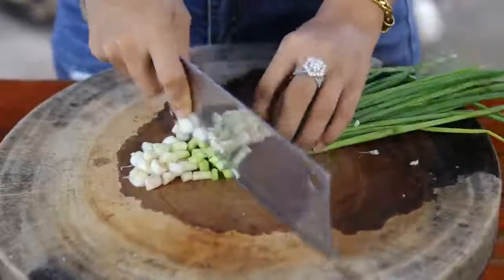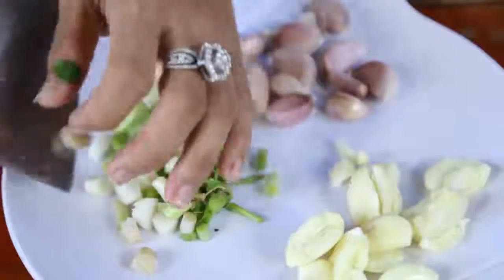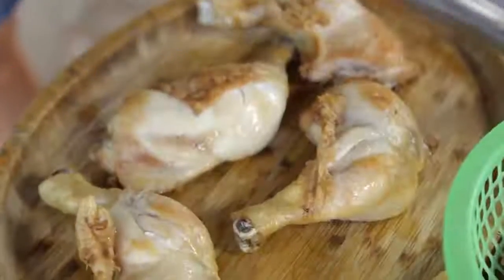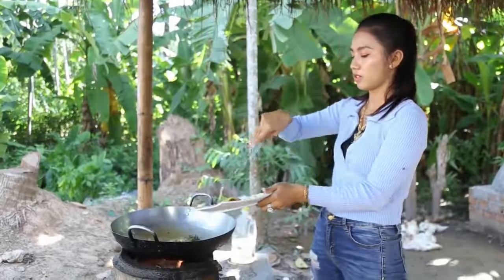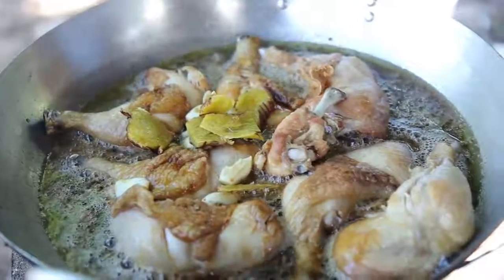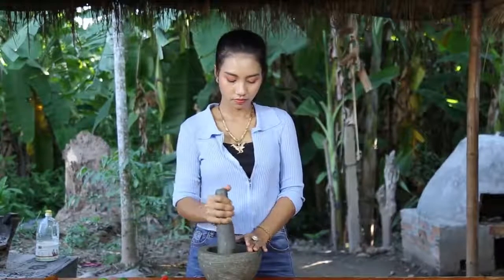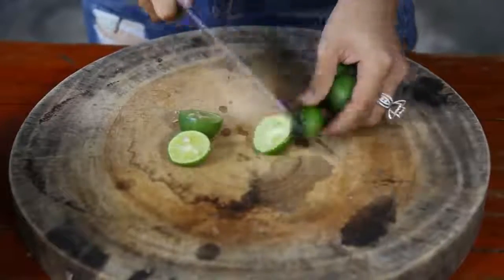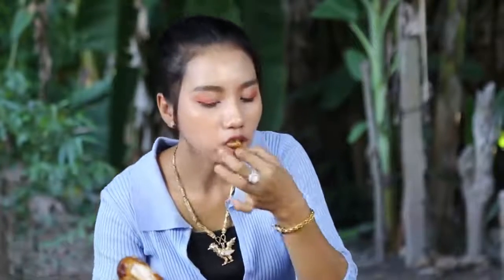Recipe for fried chicken legs with rice